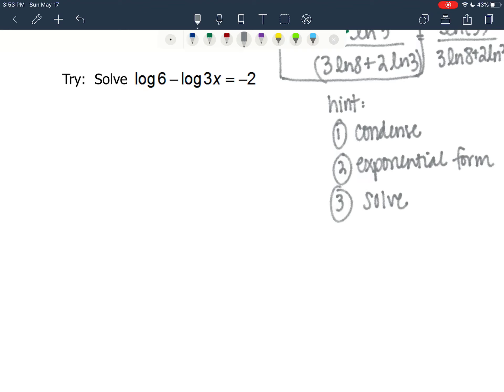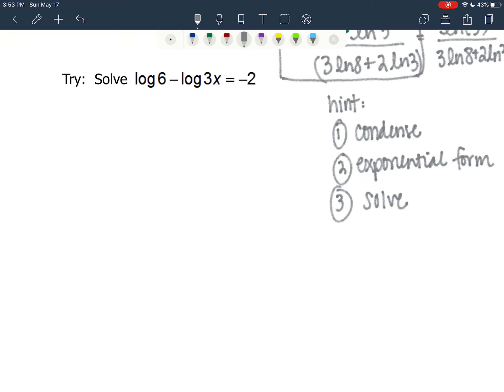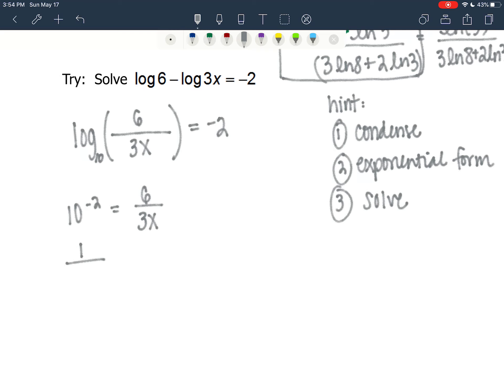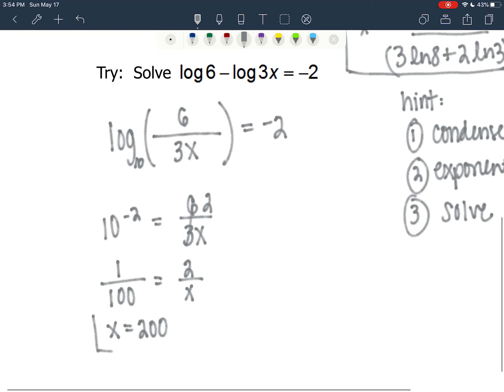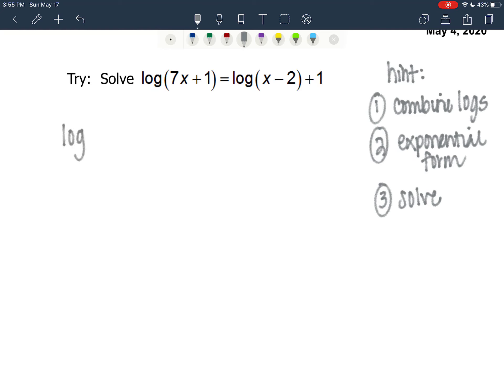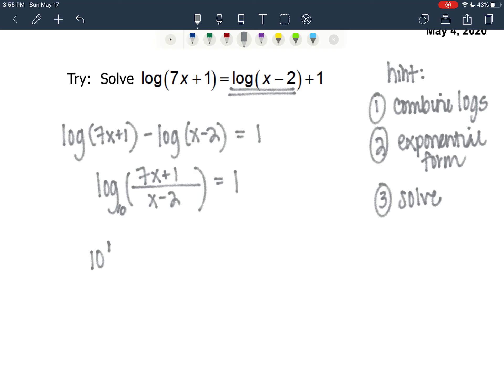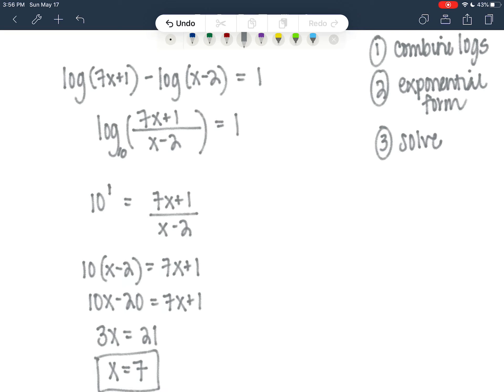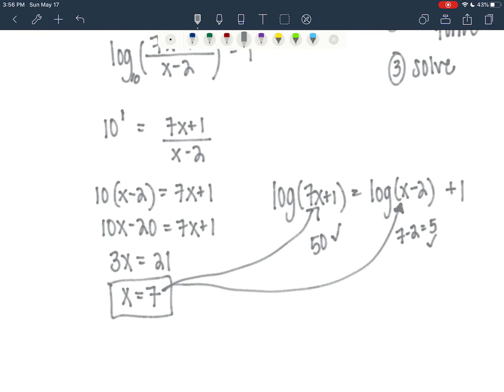CA 5 5H Solving Equations